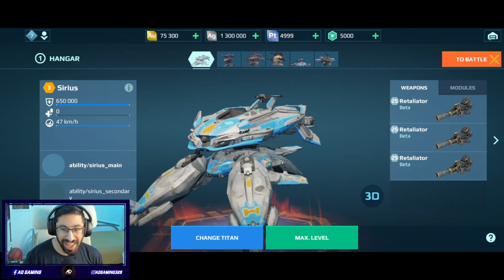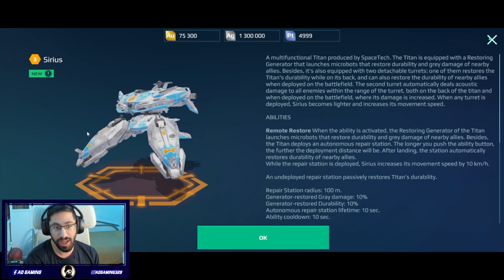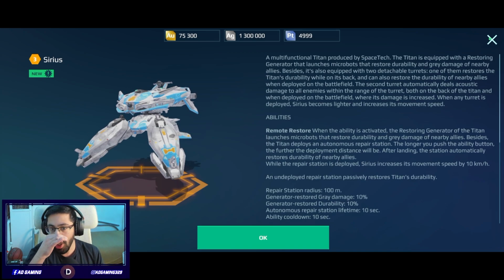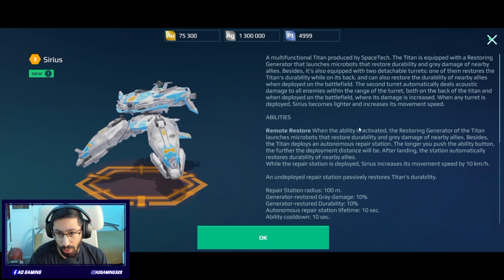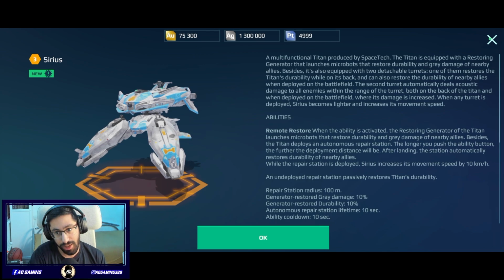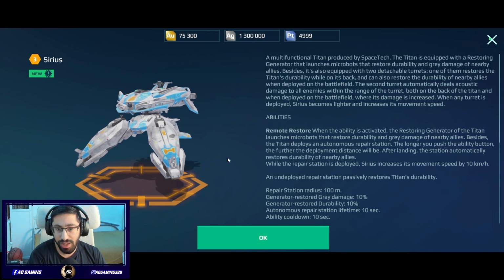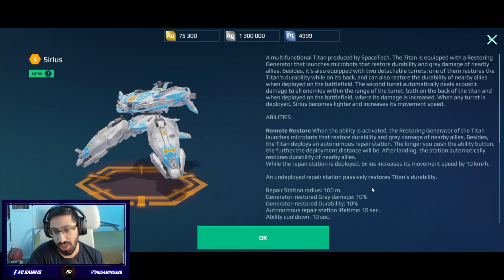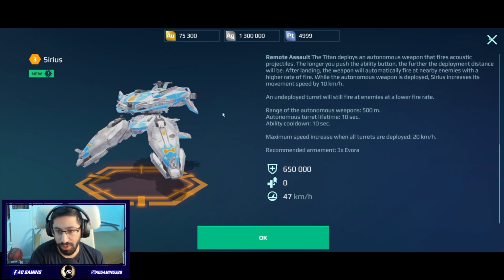New Healing TITAN SIRIUS First Time Ever! On The Test Server | War Robots Gameplay WR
Welcome back to the AD Gaming channel. In this video I am going to try out the new Overpowered Titan Sirius first time ever on the test server. I`m piloting this giant war machine equipped with the new titan Sonic weapon Evora let us see how strong it's going to be... Spoiler alert: the War Robot gameplay turned out to be very crazy with this new additions, Become A Member of this channel & get access to GREAT perks: If you want to see more, please do subscribe and hit the bell :)
War Robots Test Server Gameplay WR
Sirius
Corporation: Space Tech
Abilities
Remote Restore
Repair Station radius: 100m
Generator-restored Gray Damage: 10%
Generator-restored Durability: 10%
Autonomous repair station lifetime: 10 sec
ability cooldown: 10 sec
Remote Assault
Range of the autonomous weapons: 500 m
Autonomous turret lifetime: 10 sec
Maximum speed increase when all turrets are deployed: 20km/h.
650000 durability
speed 47 km/h